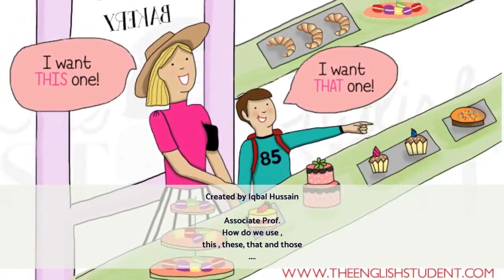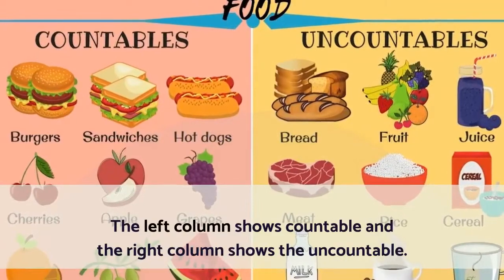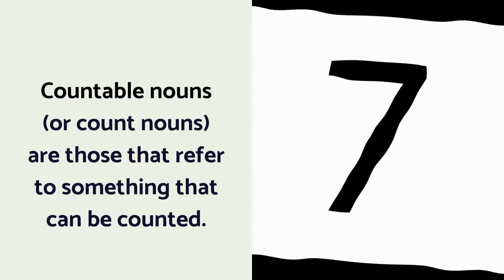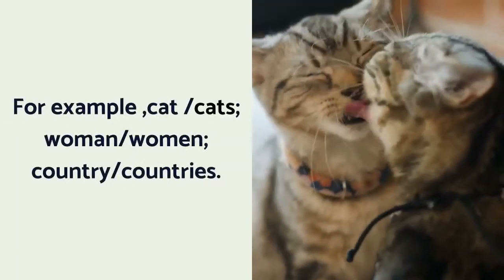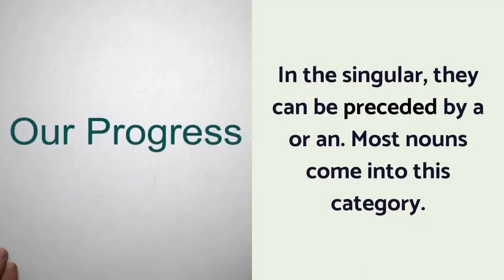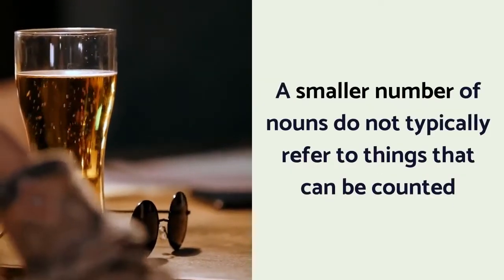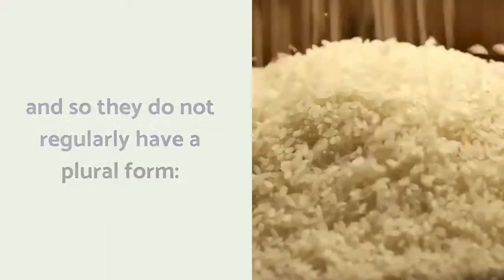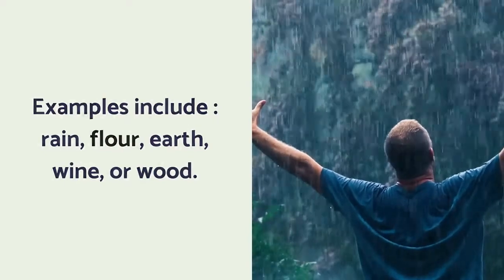Grammar ( This , These ,That ,Those)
How to use this ,these ,that and those in different situations.